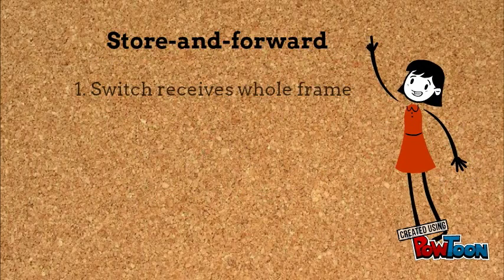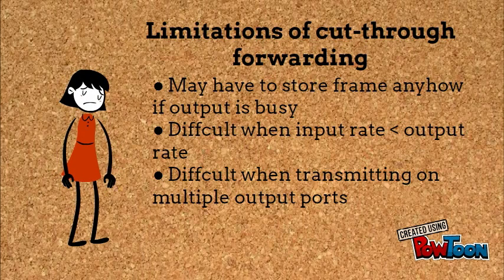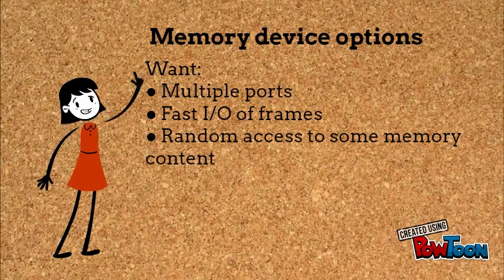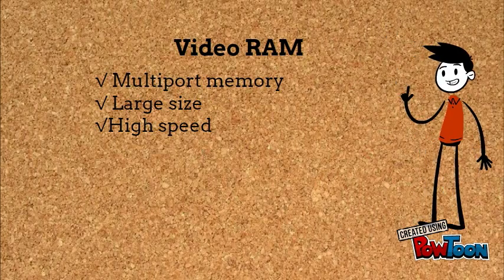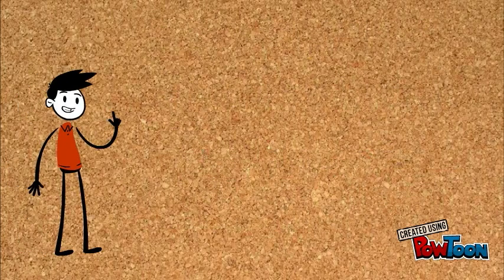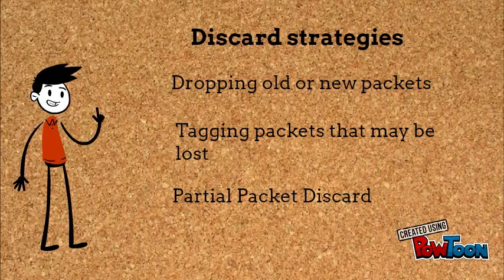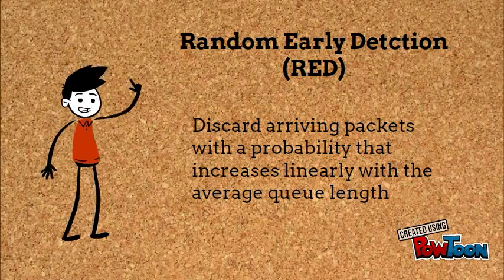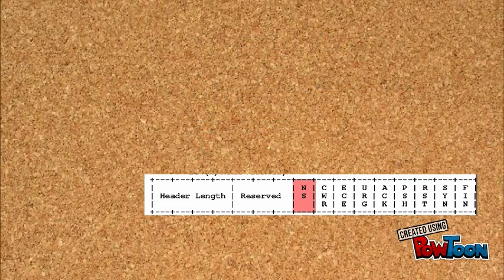Buffering and Congestion